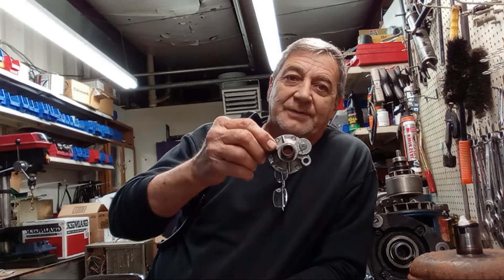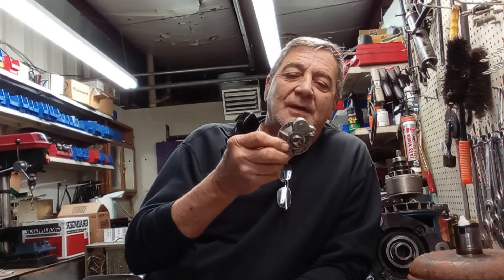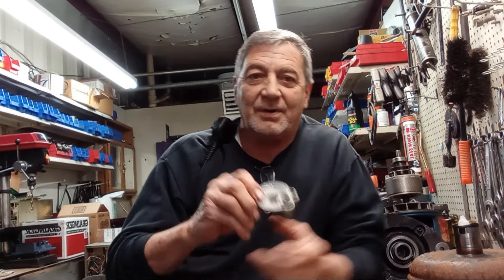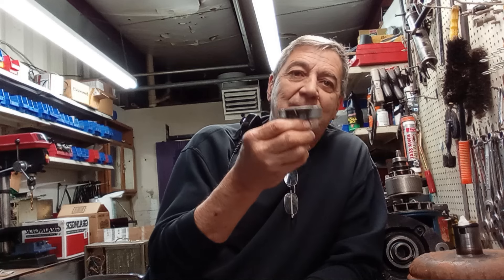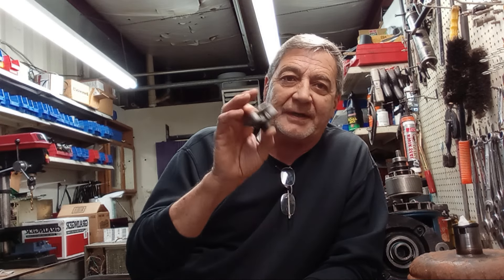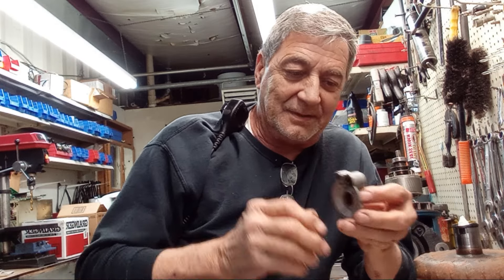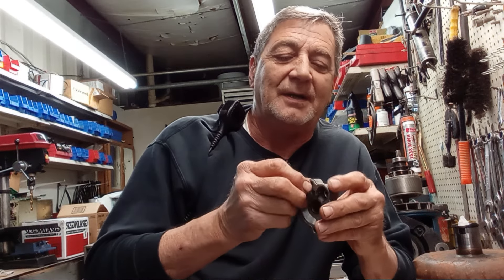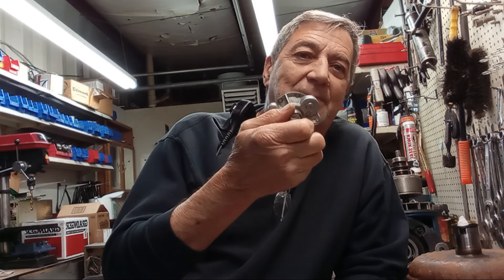Oil Filter Bypass, Bypass or not to Bypass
Oil Filter Bypass big and small block chevy